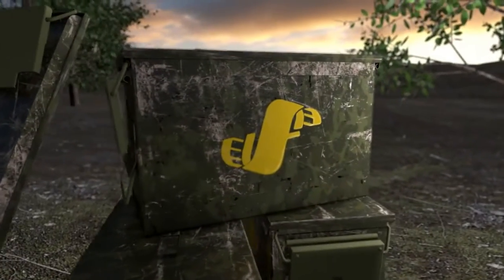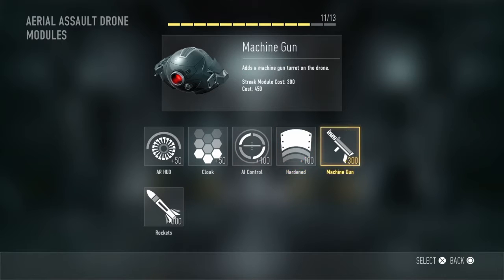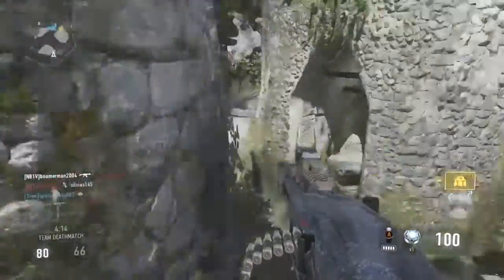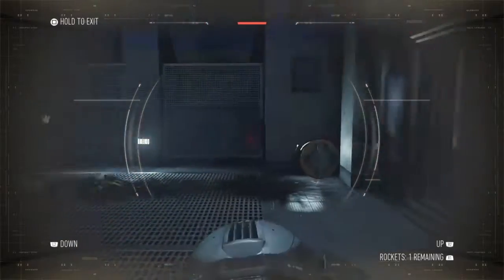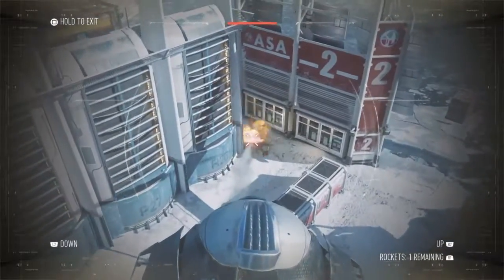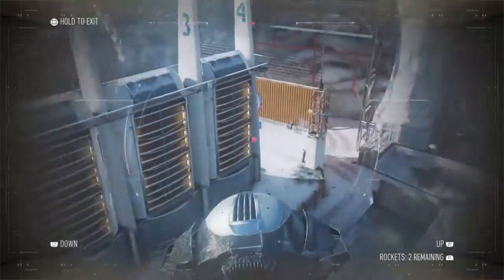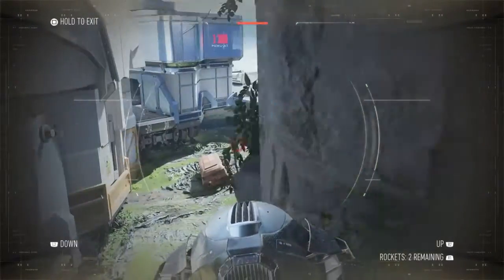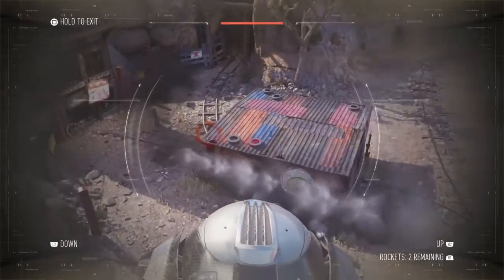AERIAL ASSAULT DRONE *